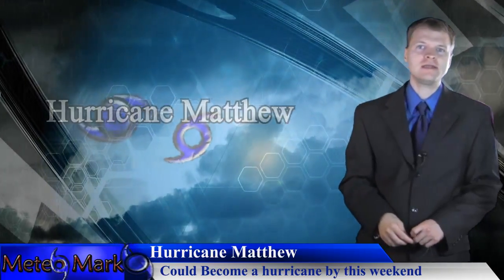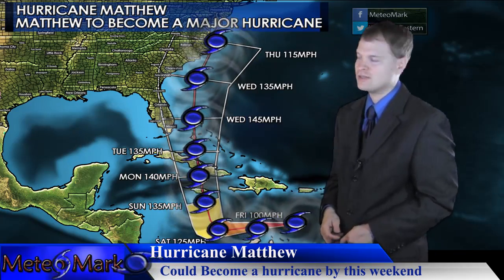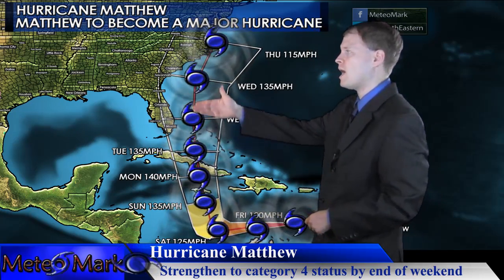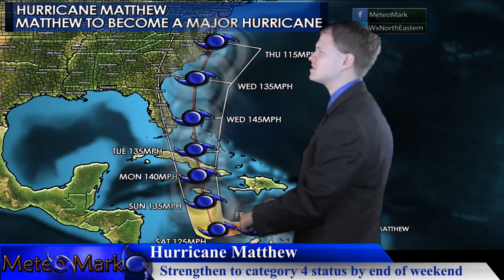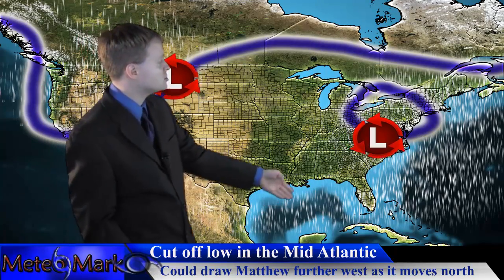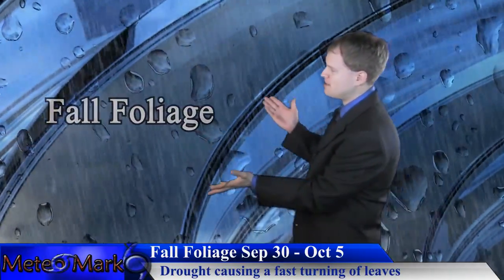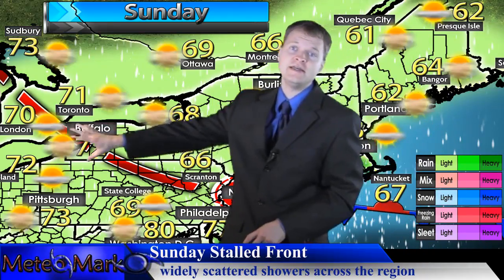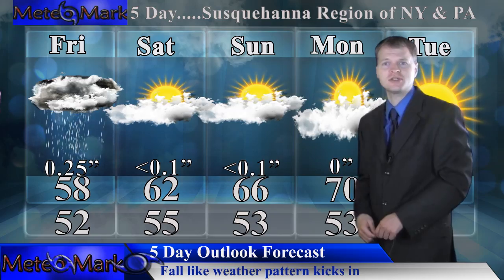Hurricane Matthew to Become a Major Hurricane : Sep 29, 2016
Hurricane Matthew to become a dangerous major category III or higher hurricane by next week. This storm promises to threaten Jamaica, Cuba, Bahamas, and eventually the east coast of the United States. All persons in these areas should be watching this storm very closely. All the details in this special edition of Weather Northeastern!

Free Loops created using Fl Studio audio making software with Nexus and
Edirol Orchestral VSTi's.

Copyright Info:

Piano Ambient Loop, created by FlStudioLoops is licensed

Item #21366511
username:  LowerThirdMan